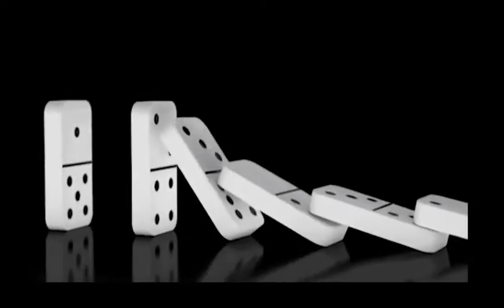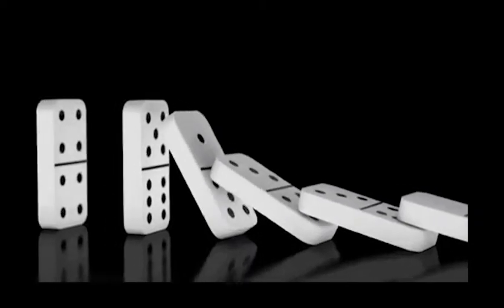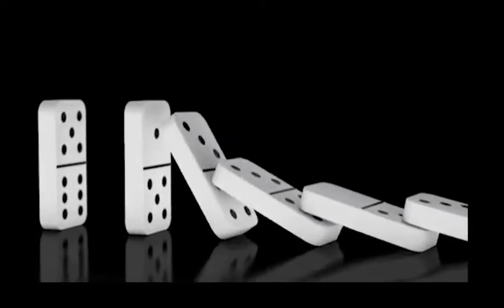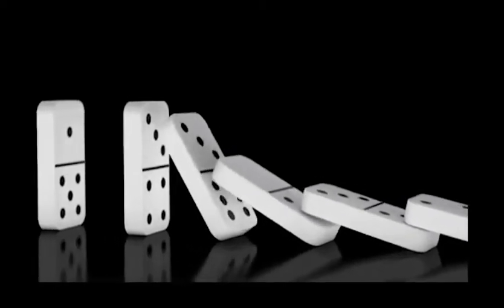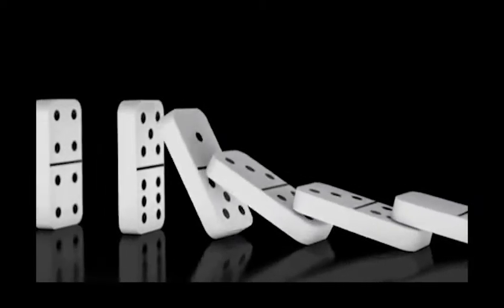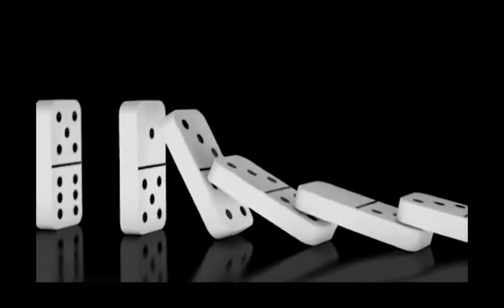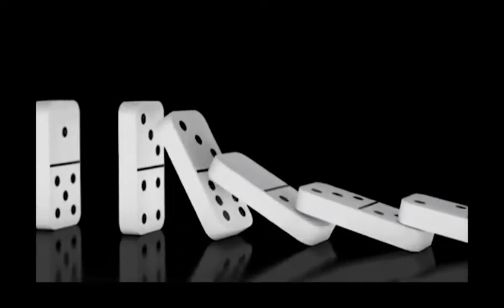// 𝑻𝒉𝒐𝒖𝒙𝒂𝒏𝒃𝒂𝒏𝒇𝒂𝒖𝒏𝒊 𝒙 𝑫𝒐𝒎𝒊𝒏𝒐 (𝒔𝒍𝒐𝒘𝒆𝒅 & 𝒓𝒆𝒗𝒆𝒓𝒃) //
BANFAUNI